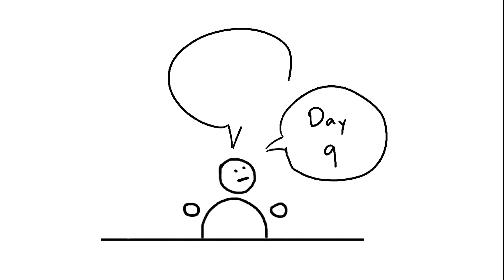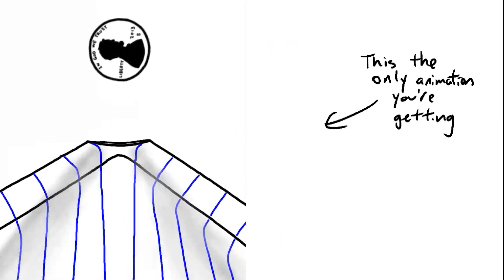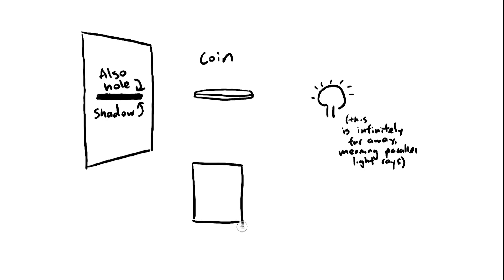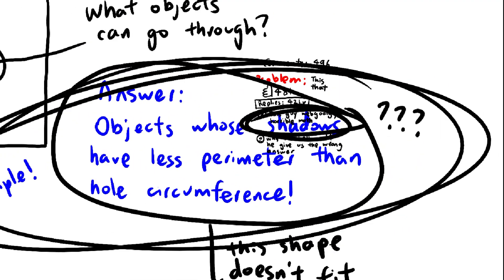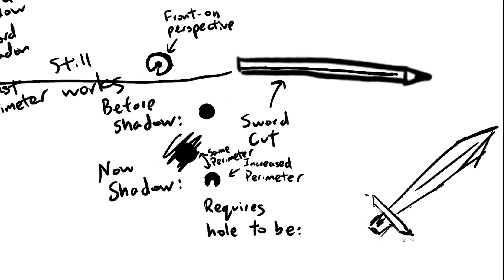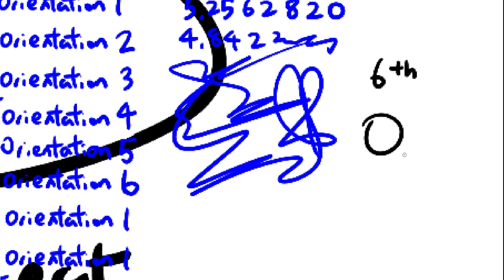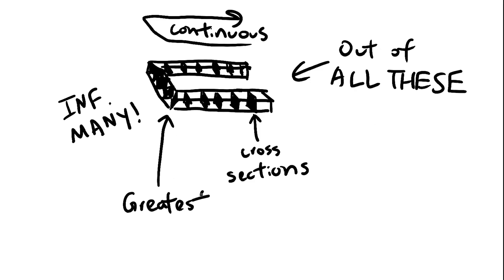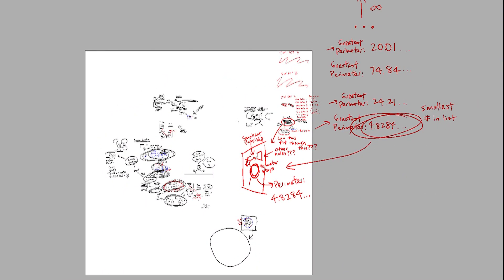3-dimensional holes are weird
daily video 9